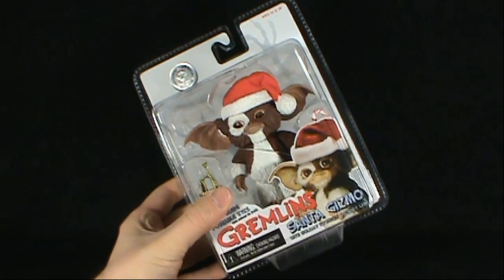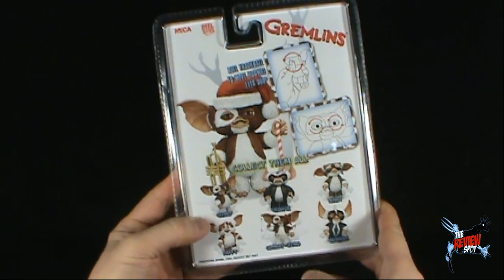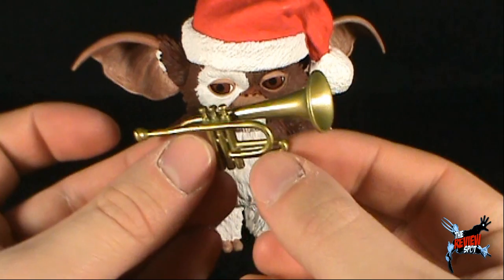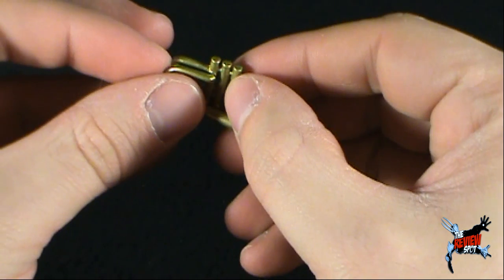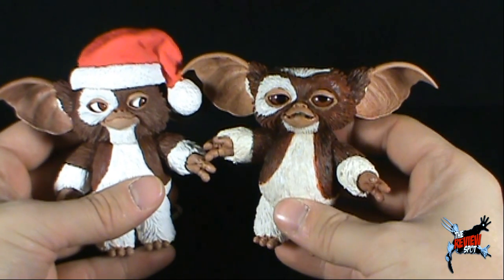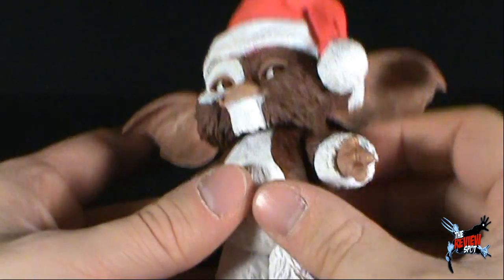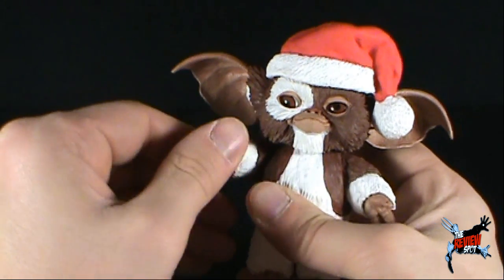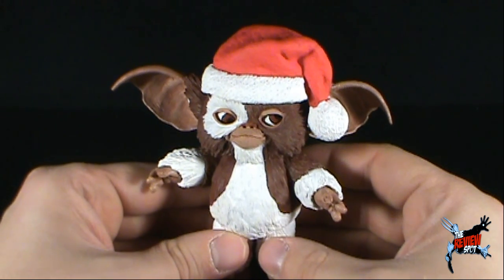NECA Gremlins Santa Gizmo (Toys R Us Exclusive) | Video Review ADULT COLLECTIBLE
On today's Spot, we'll be having a look at the Neca Gremlins Toys R Us Exclusive Santa Gizmo

and